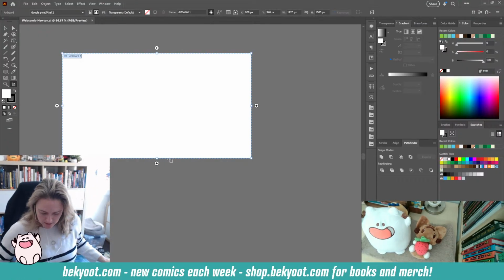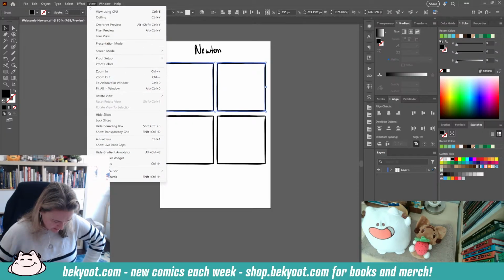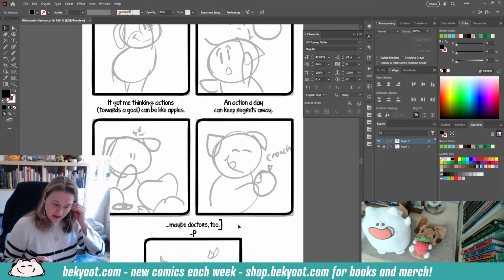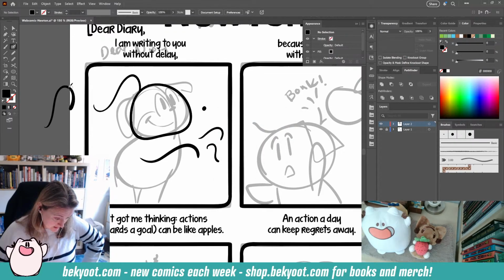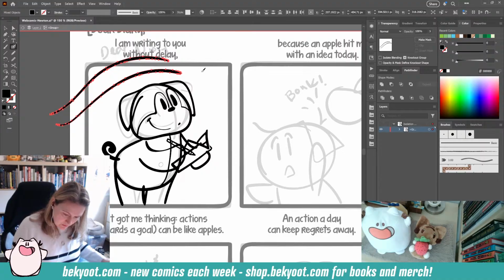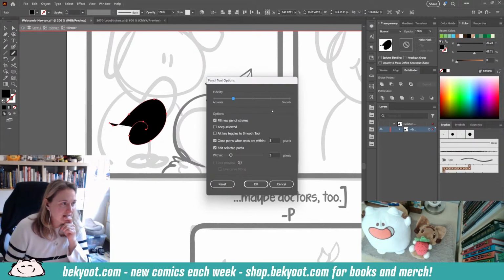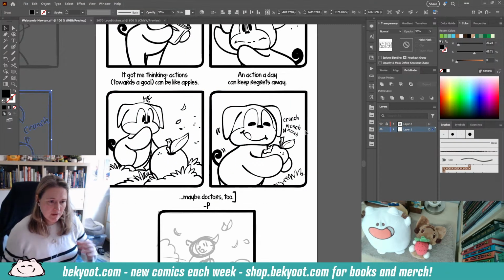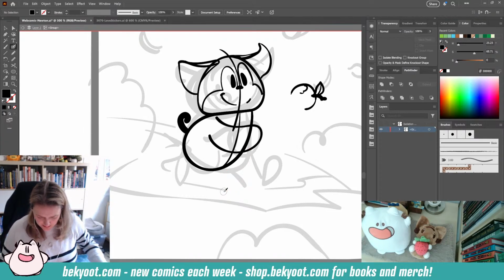Let's Draw Comics! Newton - CATCAM is ON!!!